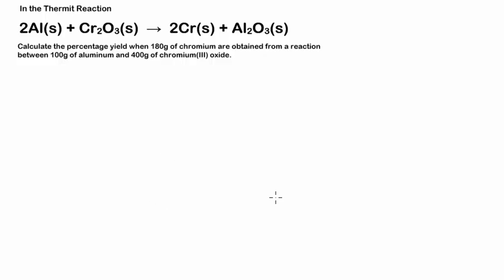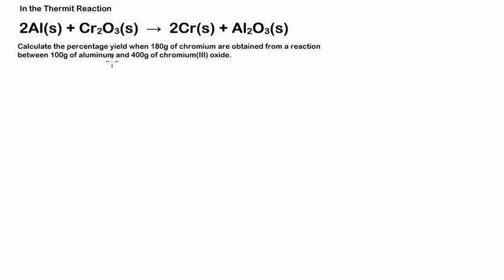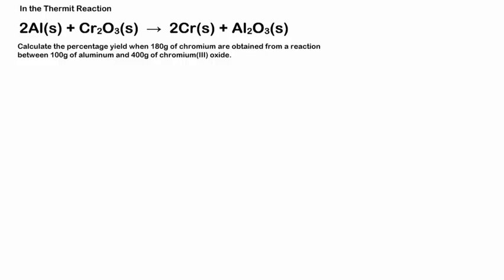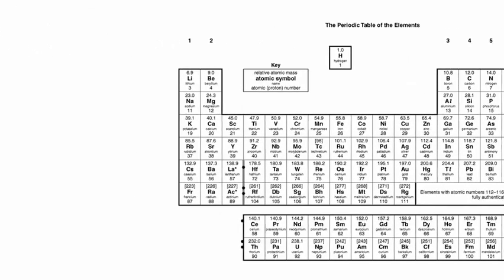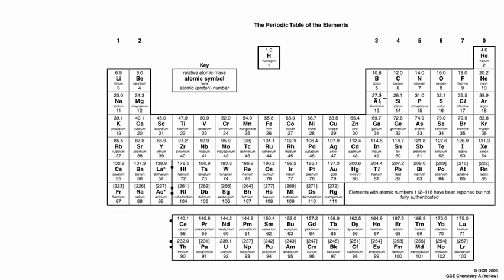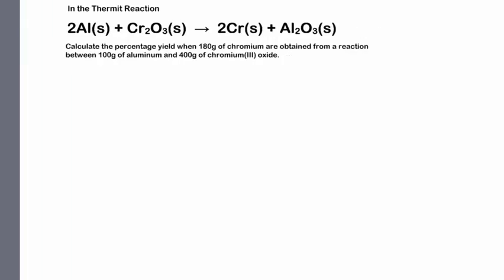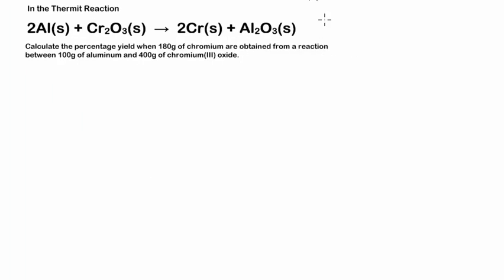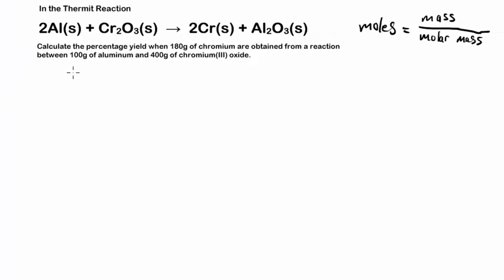Percentage Yield Question Work Through - AS Chemistry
Here I work through a question which asks to work out the percentage yield.